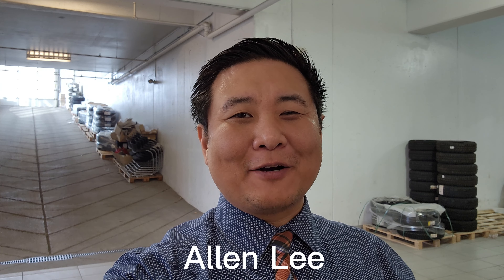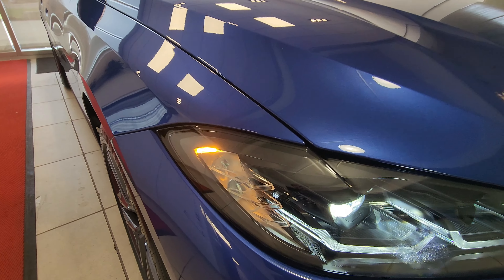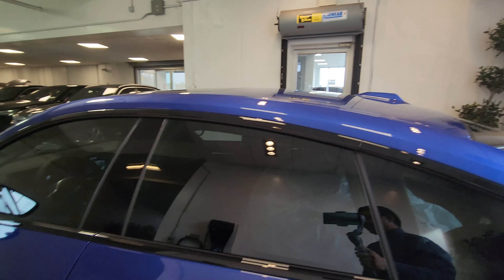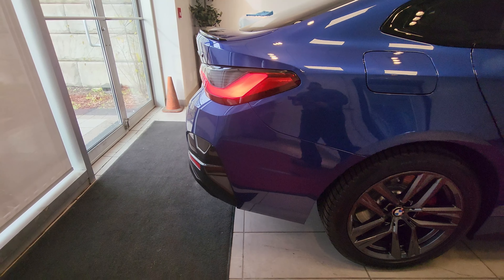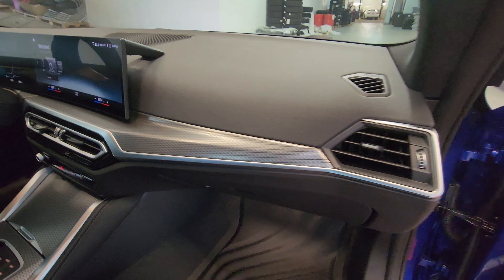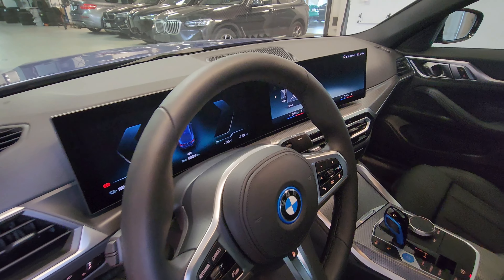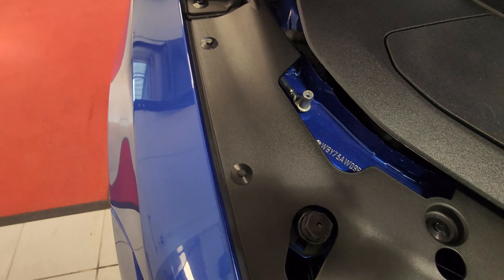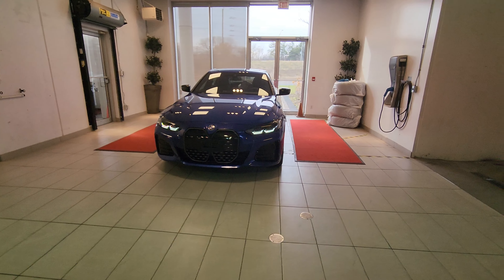NEW ARRIVAL! 2023 BMW i4 eDrive40 Portimao Blue Metallic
Take a look at this beautiful 2023 BMW i4 eDrive40 in Portimao Blue Metallic!  Unfortunately, couldn't see the back seats due to the car being full of tires but I couldn't miss the chance to share this beautiful i4 with you!  What do you think of this spec?
Congratulations Sam!

Canadian Pricing:
73AW 2023 BMW i4 eDrive40 - $61,390.00
SP-BLD - No Charge Scheduled Maintenance 3yr/60k - $0.00
ZMB - Premium Essential Package - $9,000.00
ZMP - M Sport Package - $2,500.00
ZPZ - M Sport Pro Package - $1,750.00
Z6Z - Standard Suspension w/ ZMP - $0.00
3BE - Black Mirror Caps - $0.00
3FN - 19" Wheels, Y-Spoke 859M, Bicolour, A/S Non-RFT - $500.00
4LN - Aluminum Rhombicle Anthracite Trim - $0.00
C31 - Portimao Blue Metallic - $895.00
KHSW - Black Perforated Sensatec - $0.00